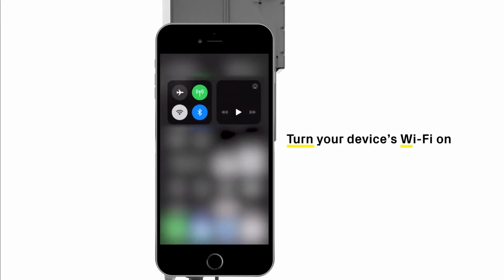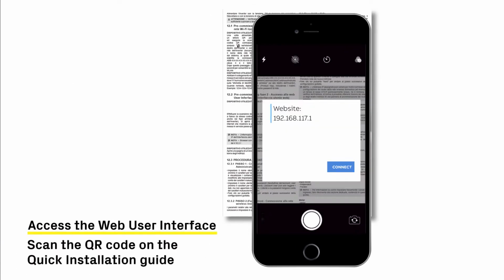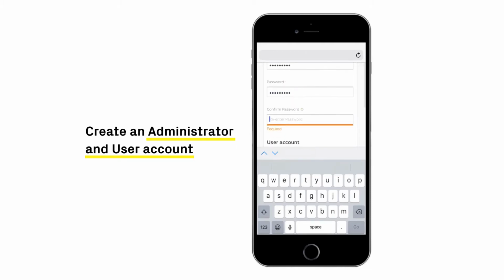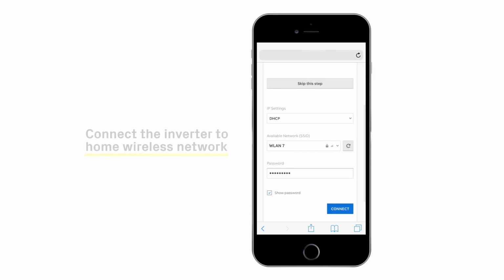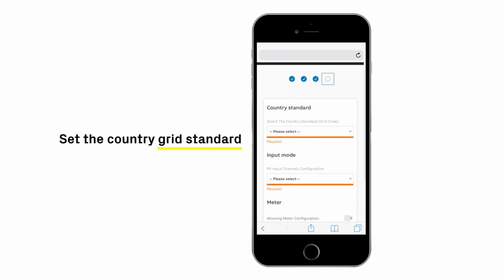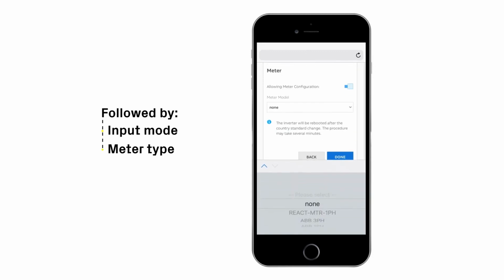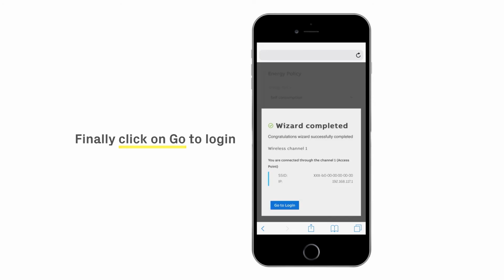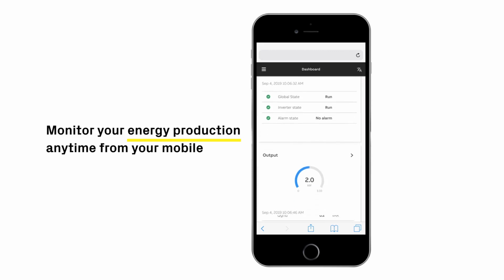FIMER - UNO-DM-PLUS-Q - Set-up and commissioning - EN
In this video FIMER offers you an easy step-by-step guide on how to set-up and commission your UNO-DM-PLUS-Q string inverter.